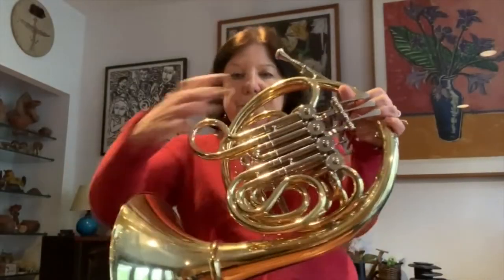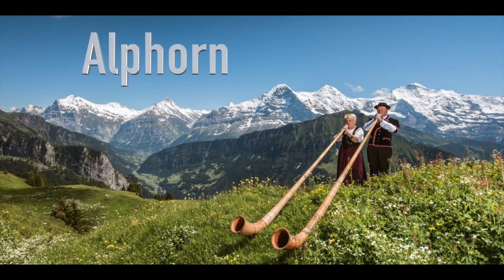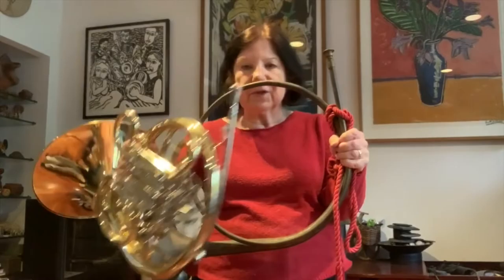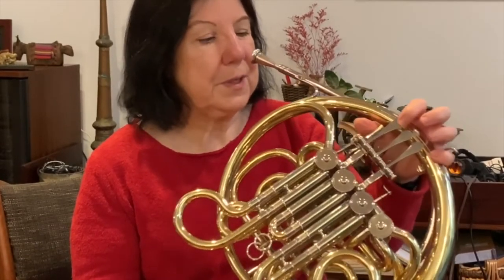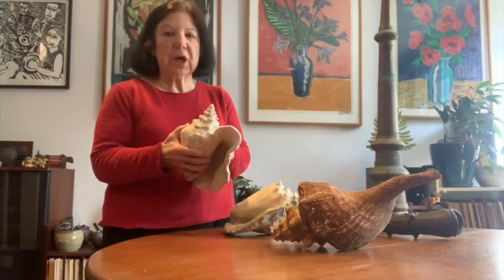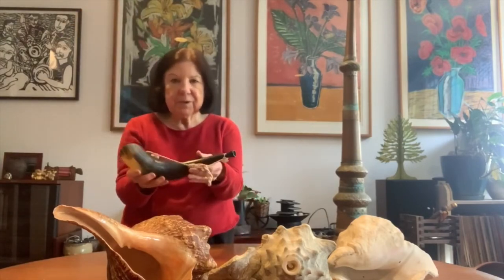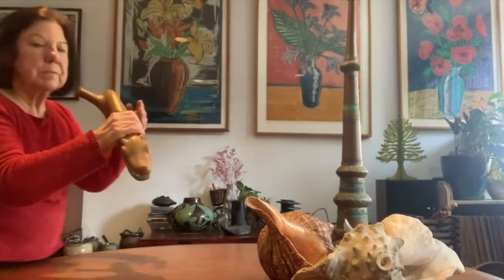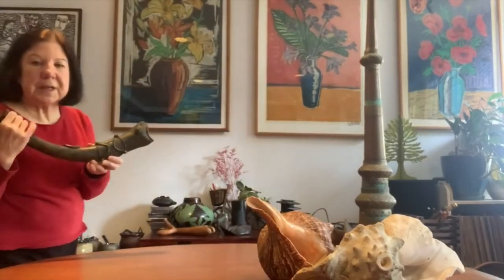Introduction to the woodwind quintet (Horn) by Quintet of the Americas, Video 3 of 3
This Video features the French horn and other brass instruments. There is a game to find the melody. At the end: music to play along with homemade instruments.
Note: Homemade videos by Quintet of the Americas to assist in the need for remote schooling during COVID-19 pandemic.